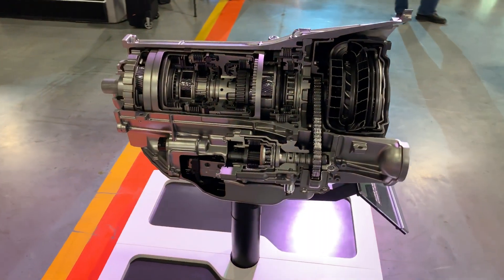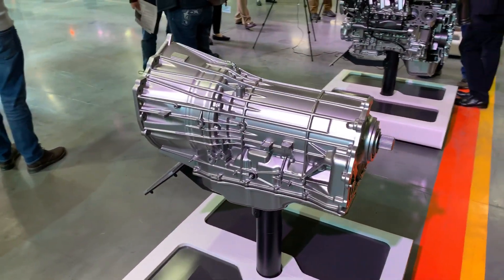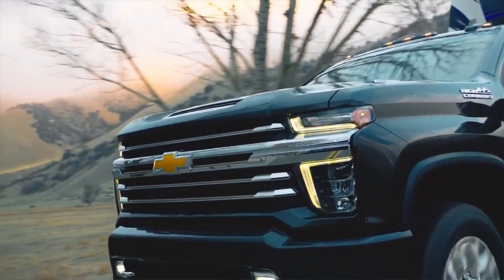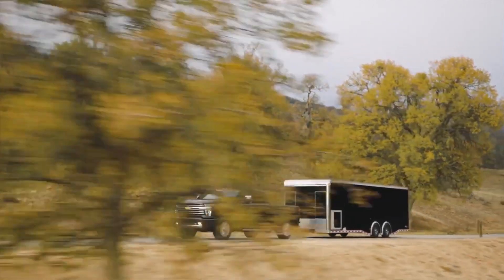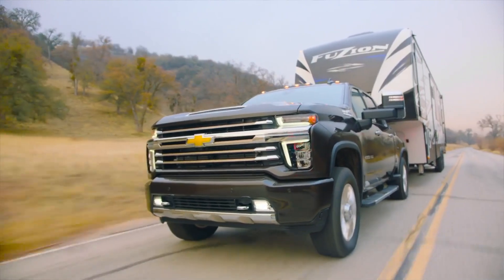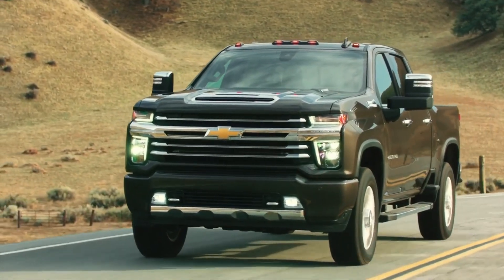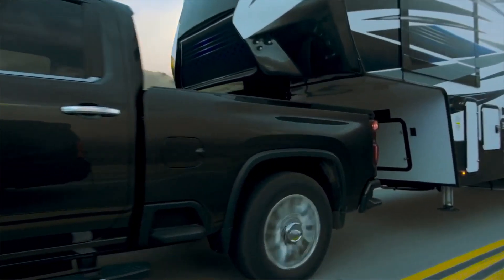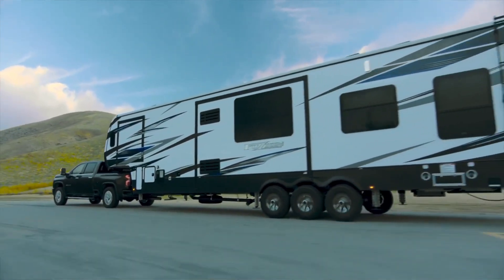How GM’s new 10-speed transmission upped towing capacity, comfort on 2020 Chevy Silverado HD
To read more about the 2020 Chevrolet Silverado HD trucks and GM’s new 10-speed transmission,